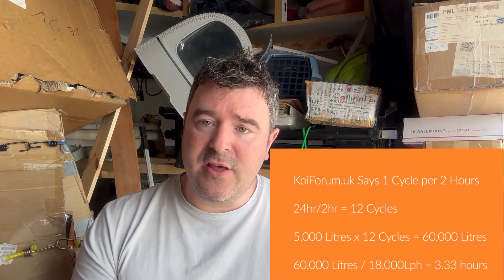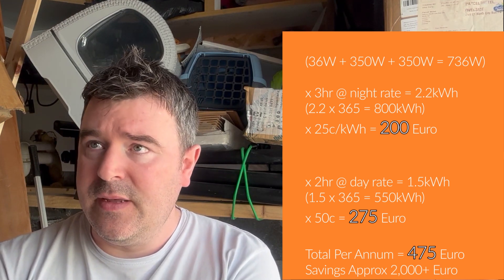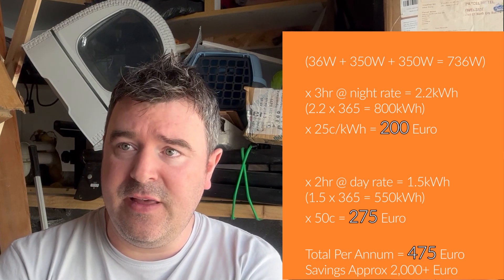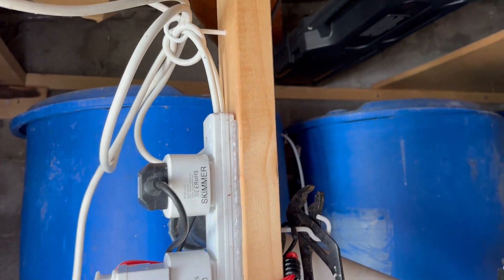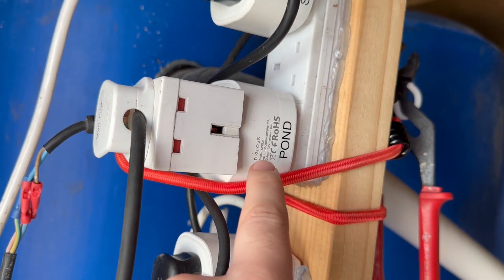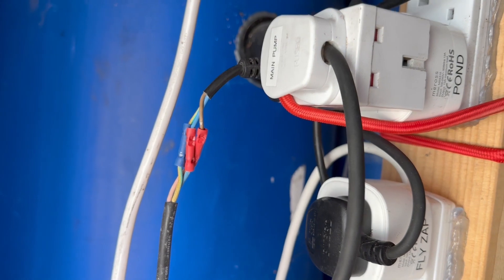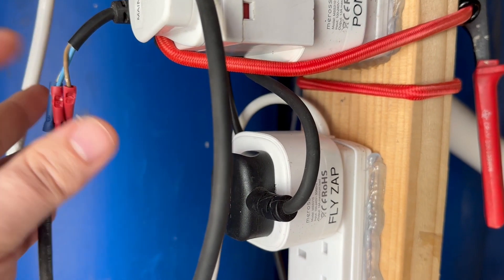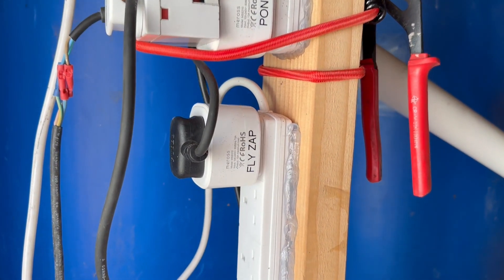5 Year Pond Update 2023 (Part 2)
Both Pumps were replaced and some new piping had to be installed. Smart plugs were added to automate the pumps and significantly reduce power consumption by about 80%.